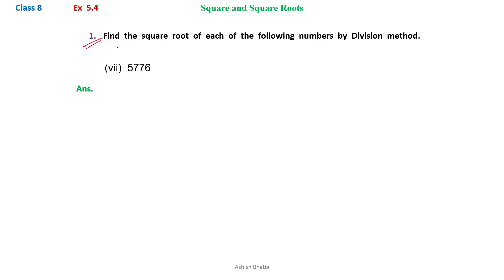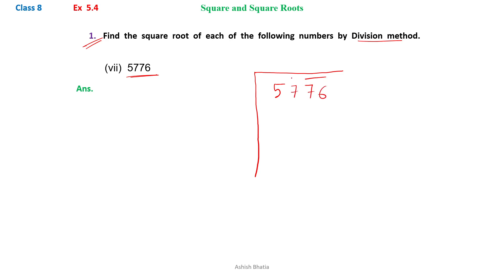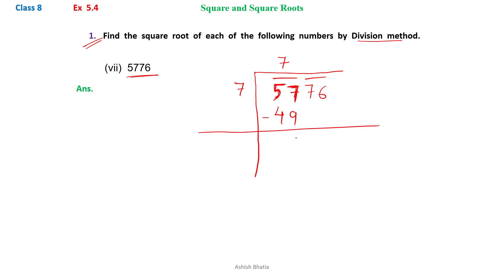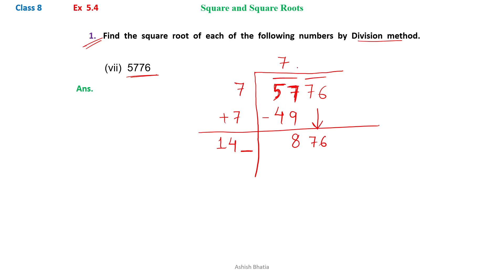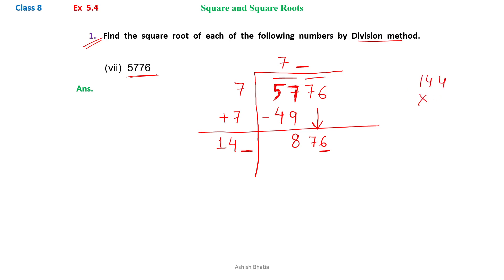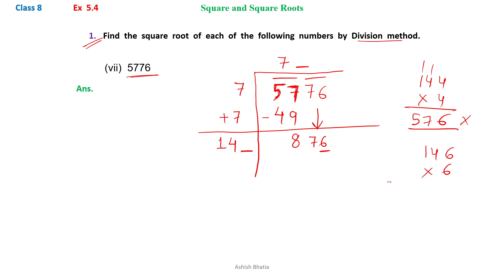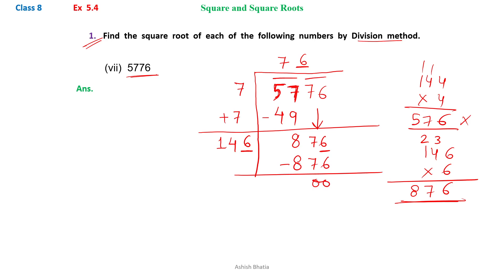Class 8 | Maths | L 5 | Ex 5.4 | Q1(vii)